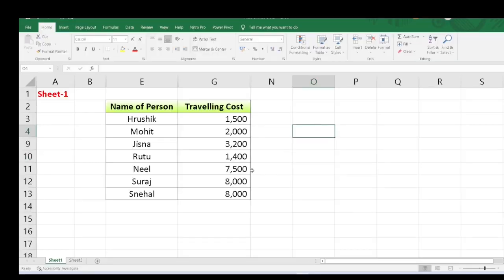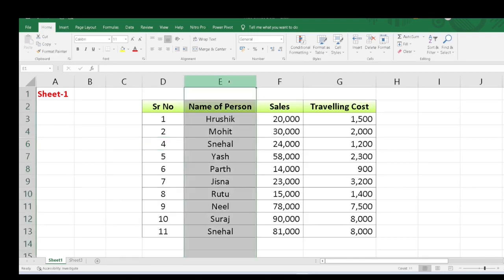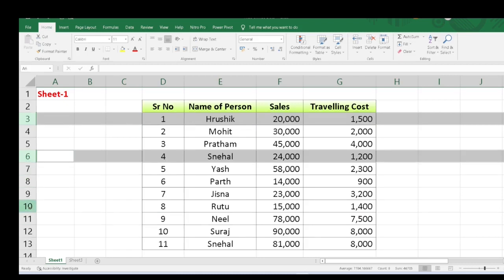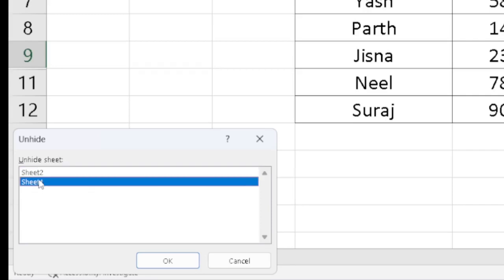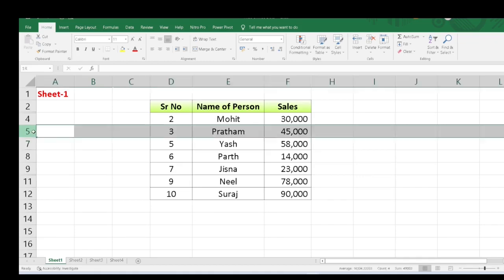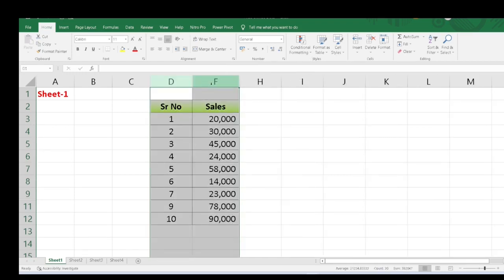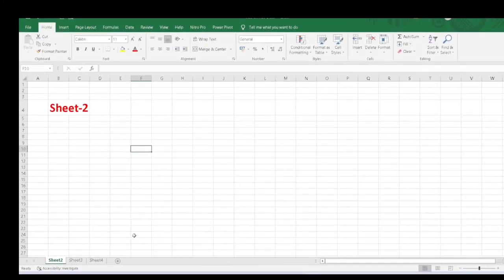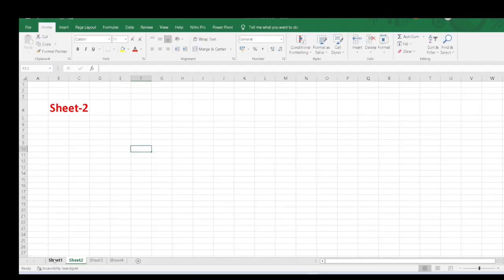How to Unhide columns in excel| how to unhide Row in excel hide| Row and column hide ,unhide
Hide, Unhide Row, column, data & sheet in excel any version with shortcut and new trick to hide the sheet